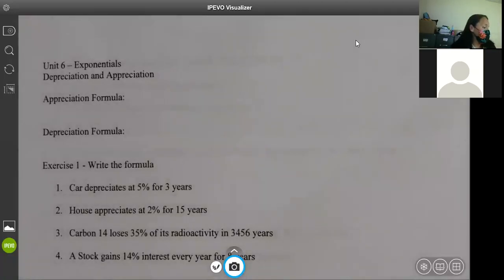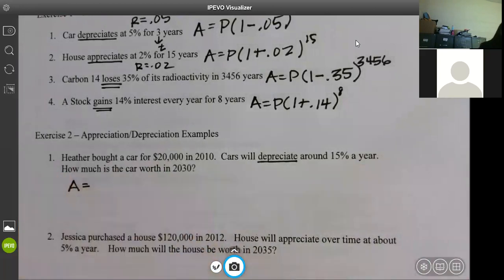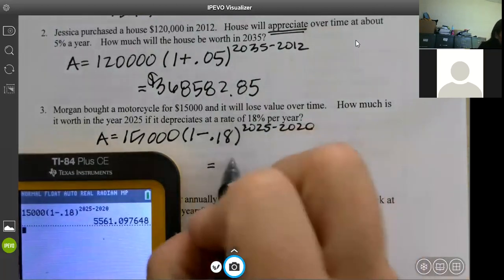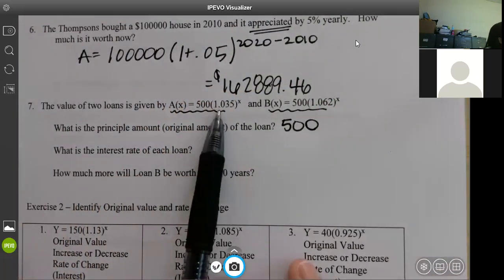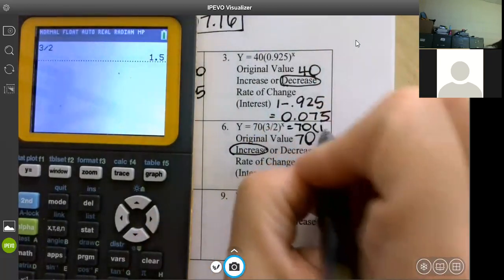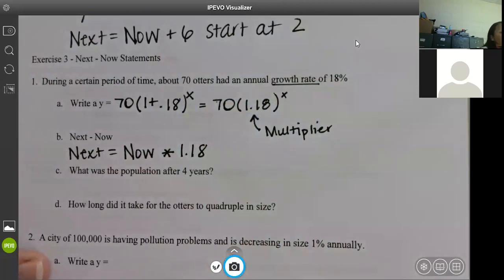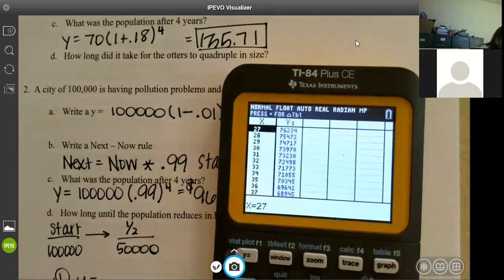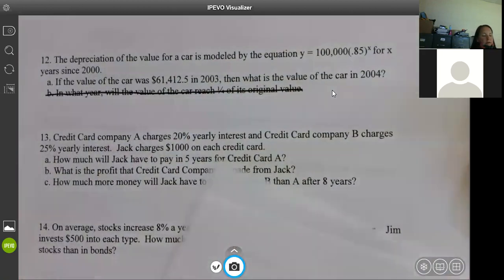Math 1 Appreciation Depreciation Notes Video